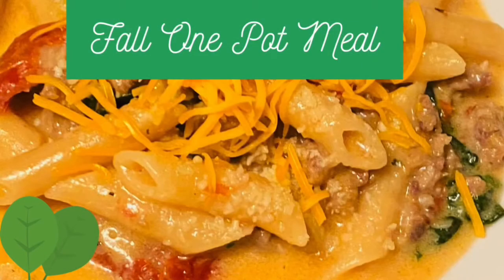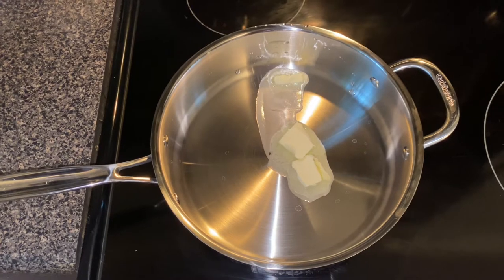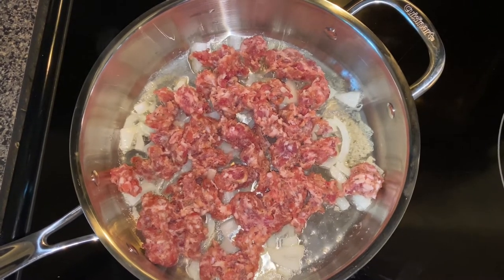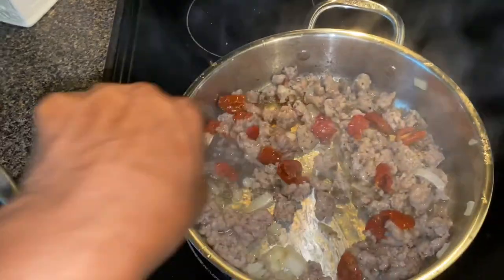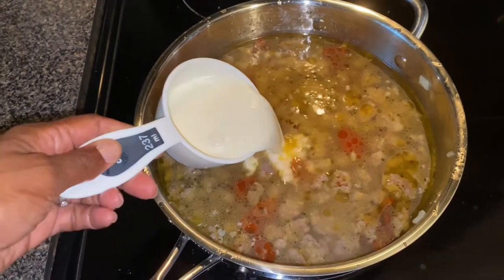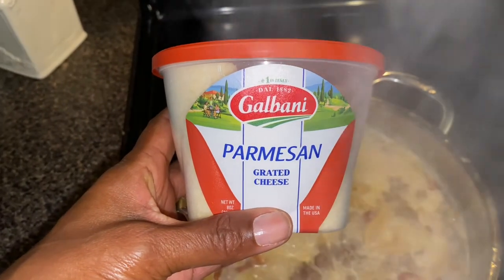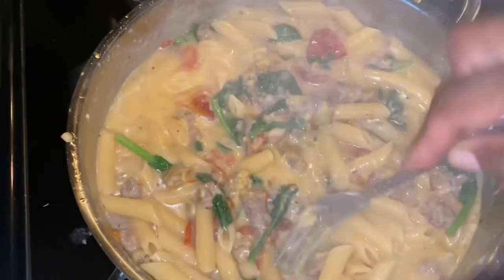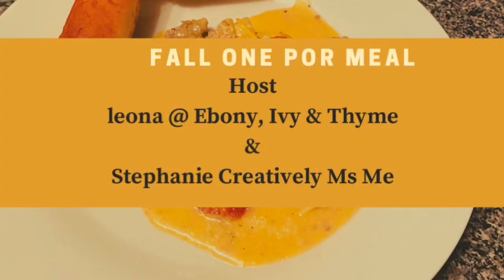Fall One Pot Meal // Creamy Italian Pasta Dish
➡️ ➡️This is a collaboration video fall one pot meal with Leona @ Ebony Ivy & Thyme and Stephanie @ Stephanie Creatively ms Me.
Today I am doing an Italian Sausage Pasta Meal.. This take approximately 30 minutes. This is an easy one pot meal for the fall season and I added garlic bread sticks on the side.

Recipe
Italian Sausage
Penne (Pasta Noodles) 2 cups
1/2 onions
heavy cream milk (1 cup)
1 cup spinach
sun dried tomatoes 3 cup up( your choice)
mozzarella cheese or parmesan cheese

this recipe add no salt add garlic powder
add water per. noodles cook time

music Epicdemic Sounds

✅ follow on instagram pennysplace55 and also you can leave messages!
✅ follow me on tic toc: atpennysplace